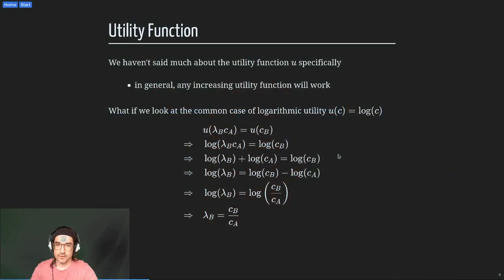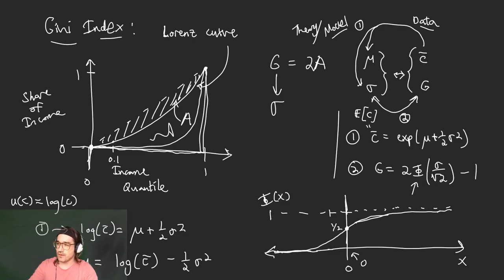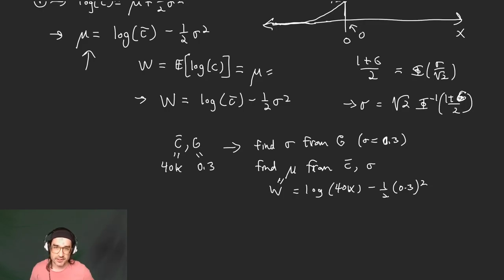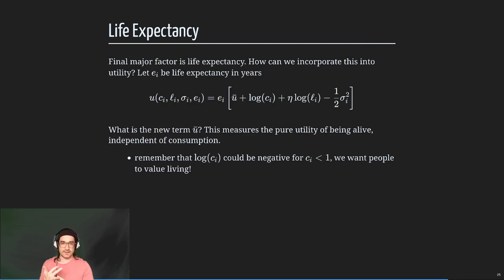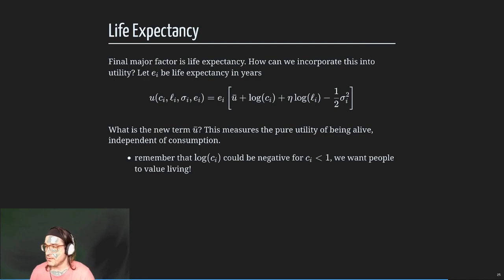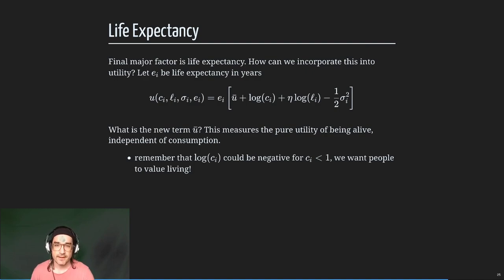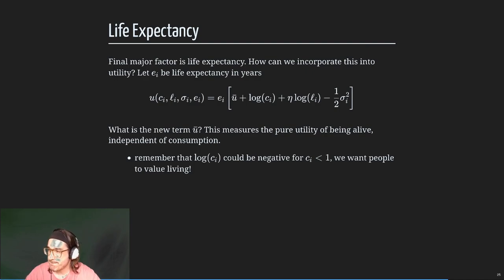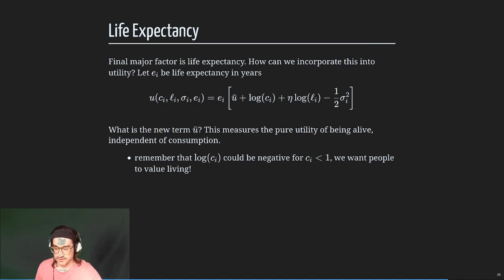Econ 1720, Pitt — 3/23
Beyond GDP — Life Expectancy